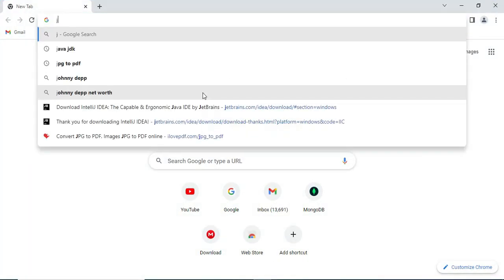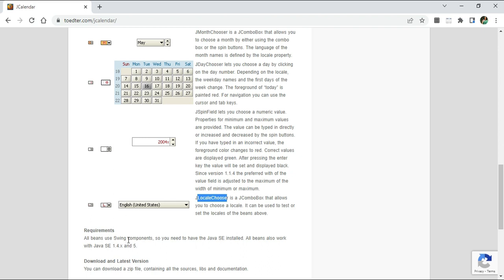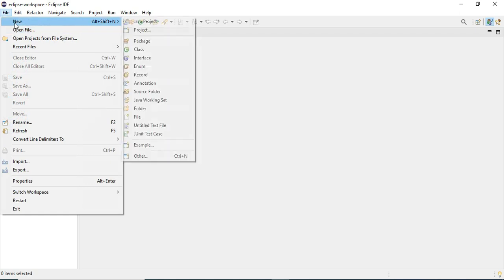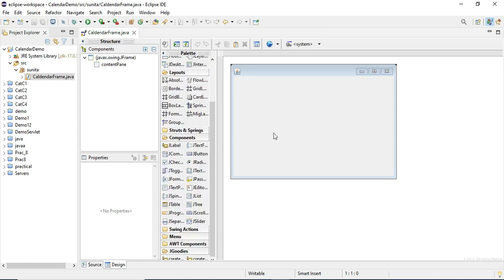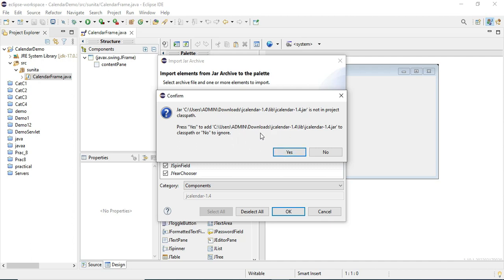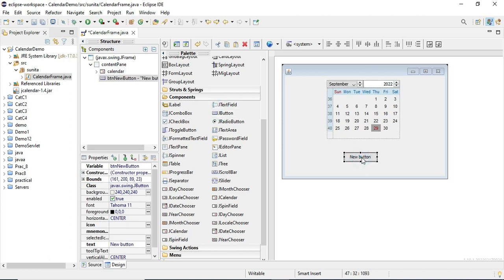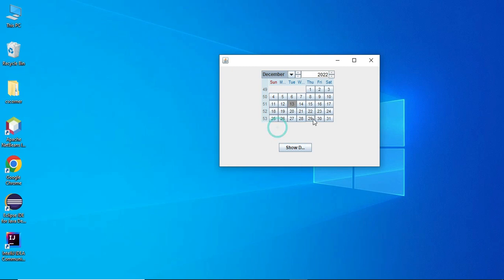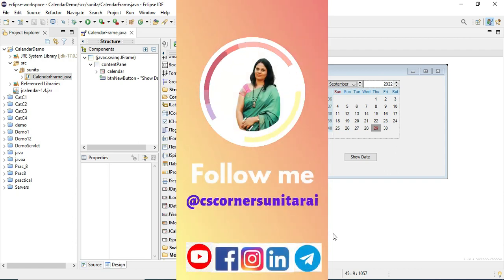How to Use JCalendar or JDateChooser in Java Eclipse | Java Swing JCalendar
How to Use  JCalendar or JDateChooser in Java Swing.   JCalendar is a Java date chooser bean for graphically picking a date. JCalendar is composed of several other Java beans, a JDayChooser, a JMonthChooser and a JYearChooser.

🎥 MY FAVOURITE YouTube GEAR